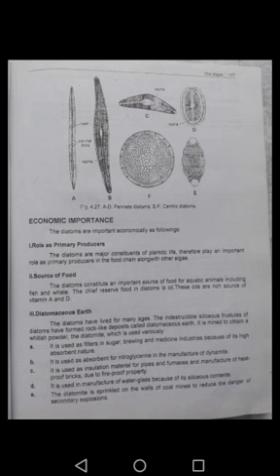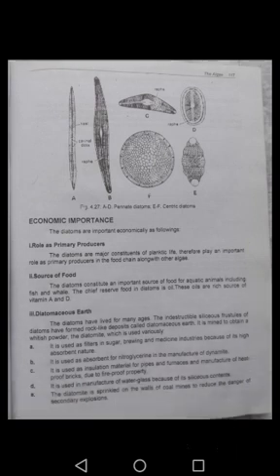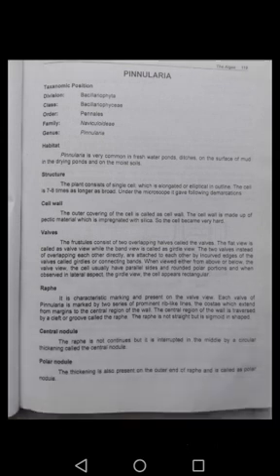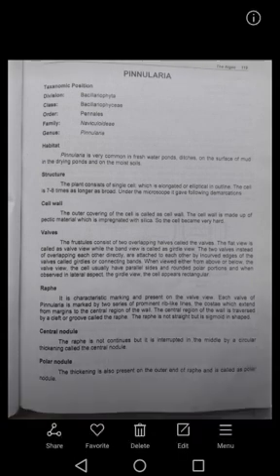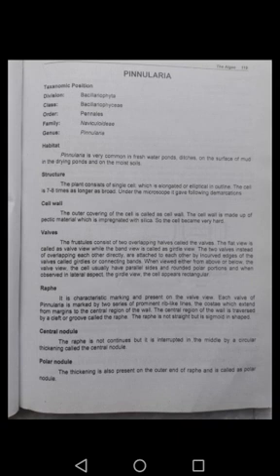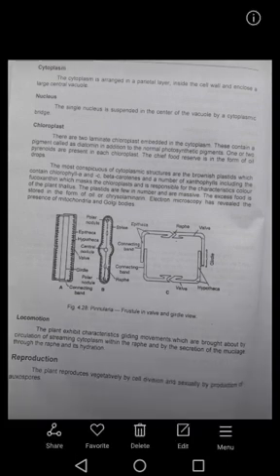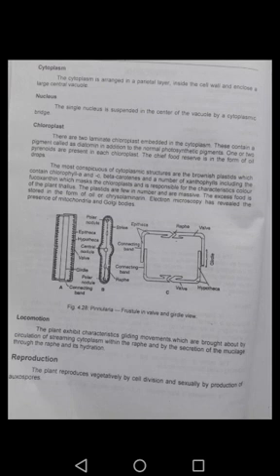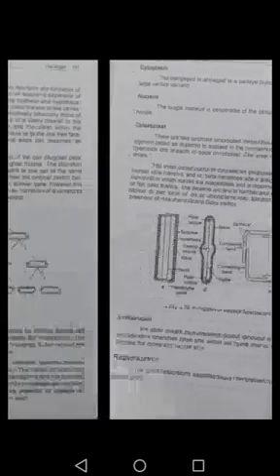botany 4th year paper a lecture 7